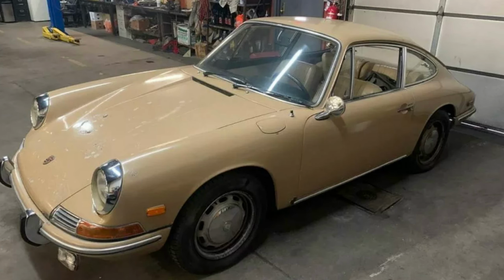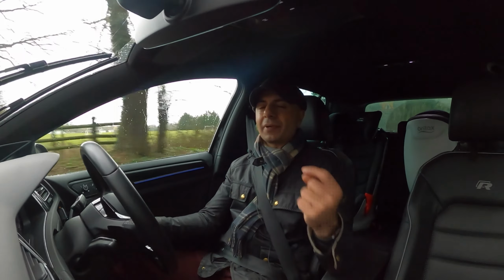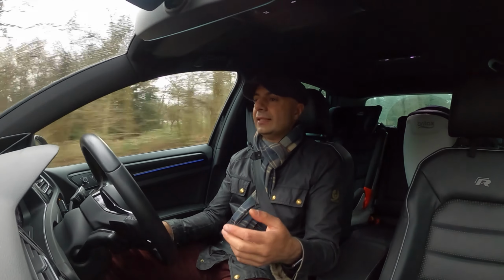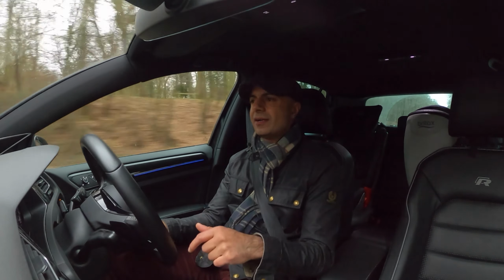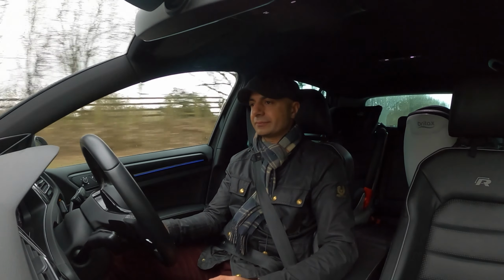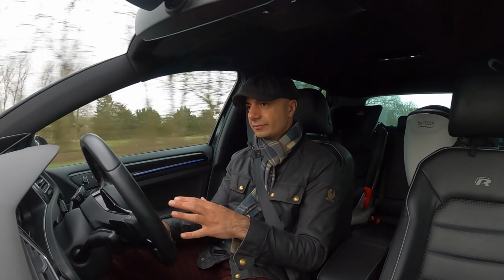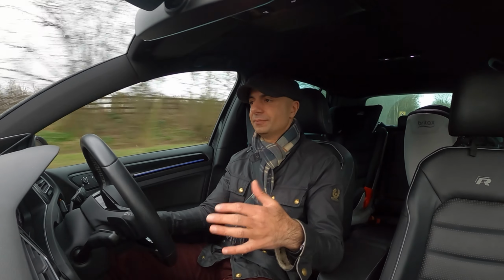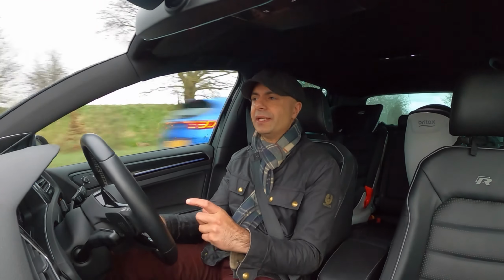SO YOU WANT A CLASSIC PORSCHE 911??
A classic 911 is a thing of beauty but exactly how out of reach is it for the average Joe? (Like me!)

(This video has taken 24 hours to upload, I wanted to start doing regular uploads on a Sunday and have failed at the first time of asking!)